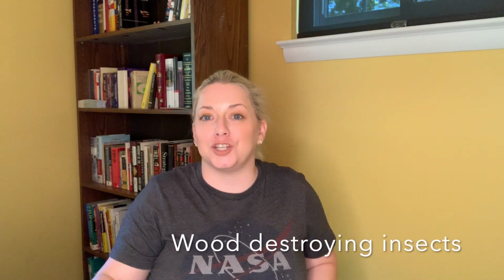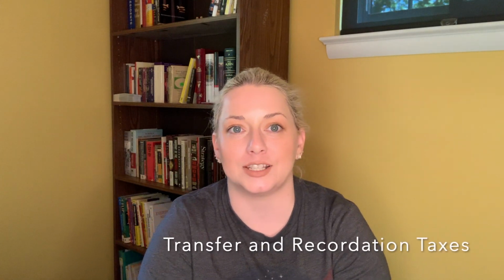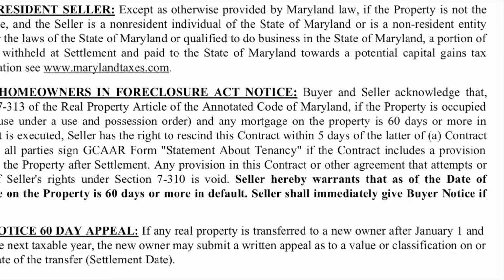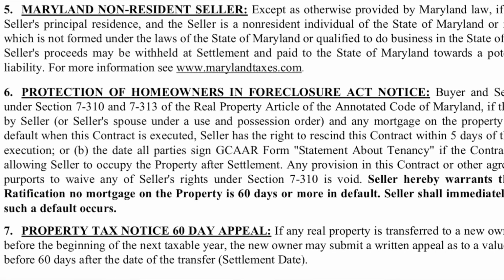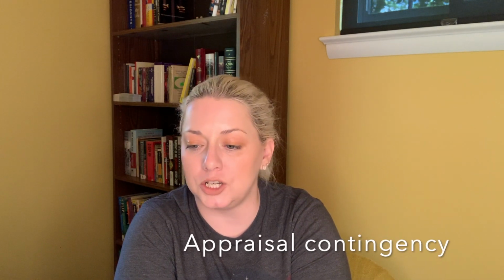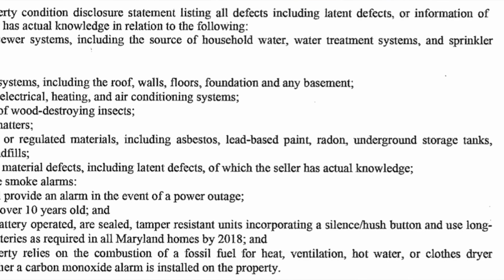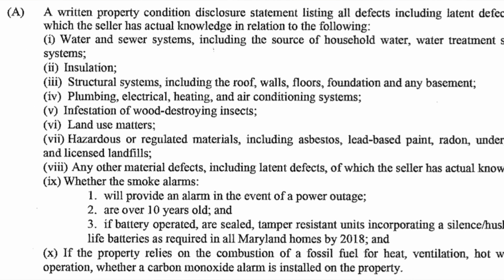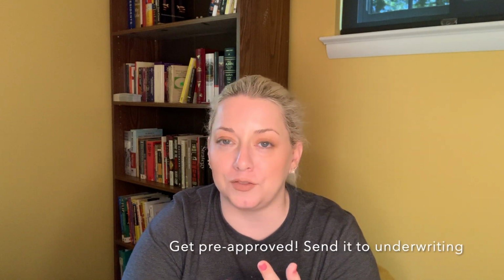What is in a Real Estate Offer??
Welcome to my new series - Demystifying the Real Estate Offer. This is video one - What is in an offer?

Get some snacks or a glass of wine and let's jump in!